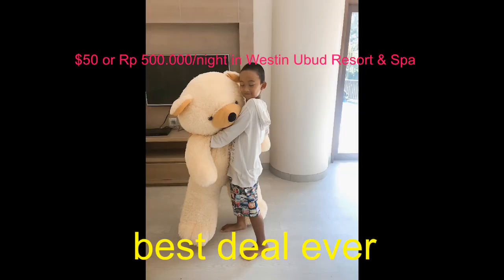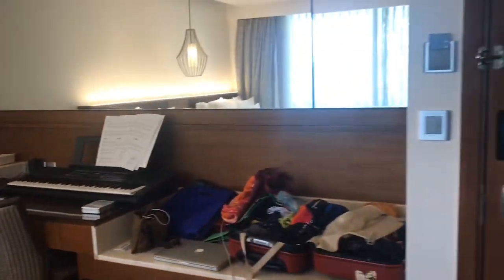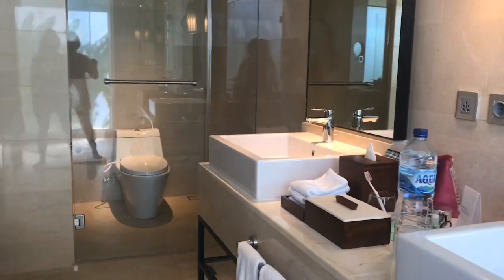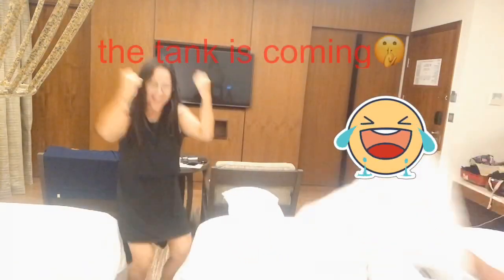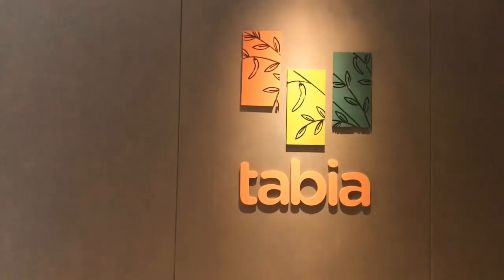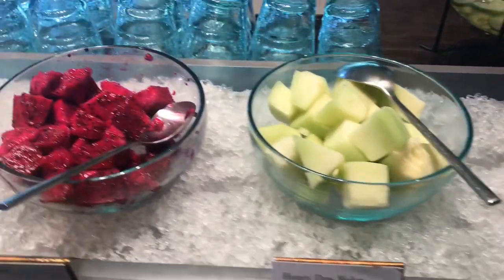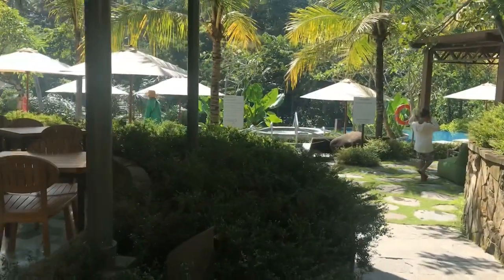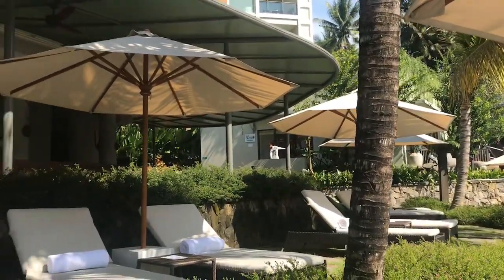Less than $50/night Best deal at Westin Resort and Spa Ubud Bali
In this vlog Al and Mom spent 2 nights in deluxe garden view at Westin Resort And Spa Ubud Bali.
Only Rp500.000,-/night including breakfast for 2 and many exciting activities for kids and adults.

Look for more deals.. click above link.
Good Luck Holiday Hunters!!

Stay healthy and always be Happy 🥰